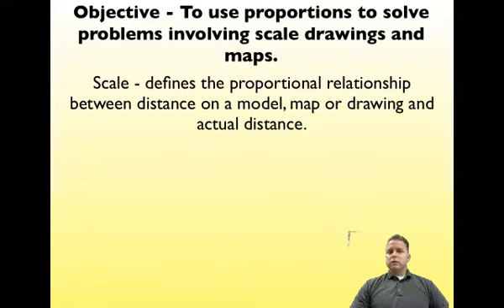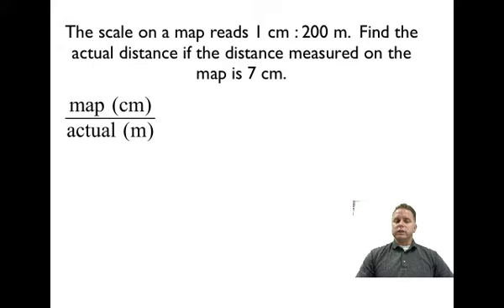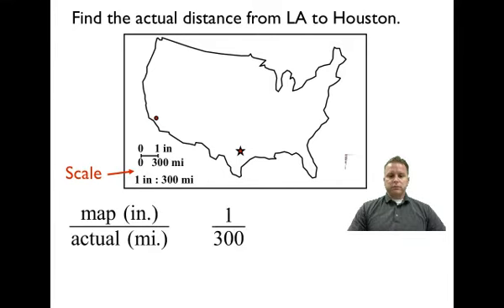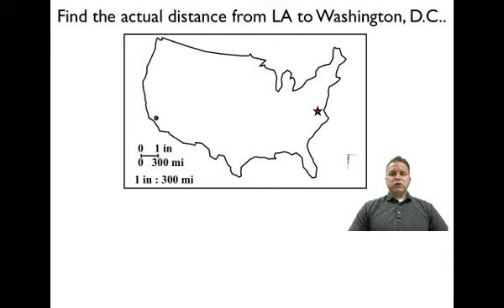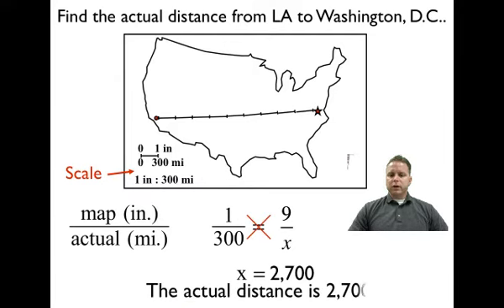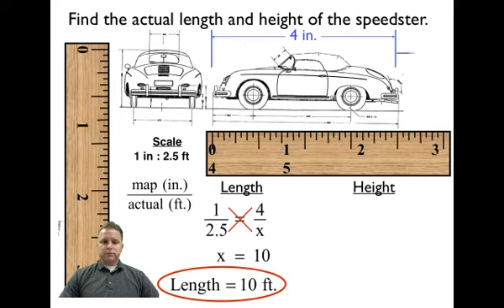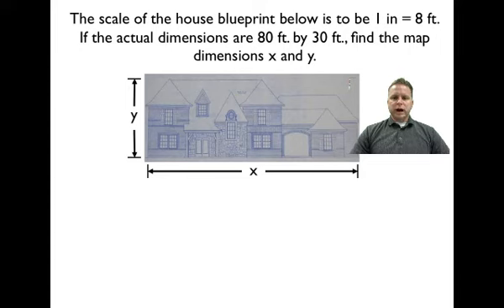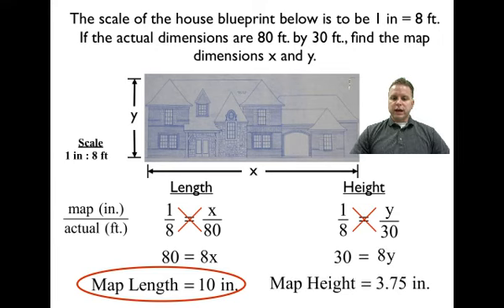0603 Part 2 Scale Drawings and Maps YouTube